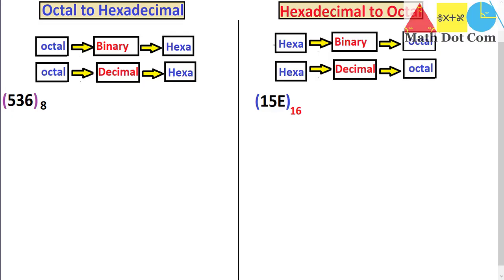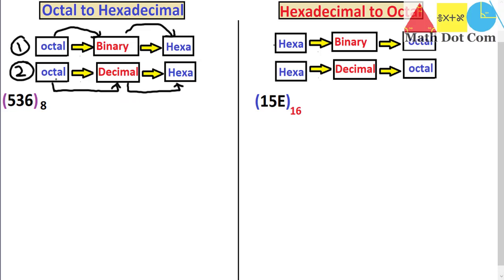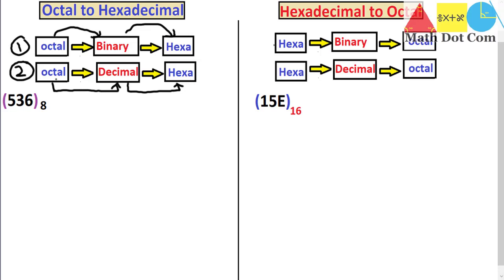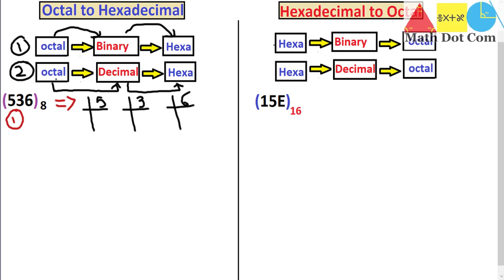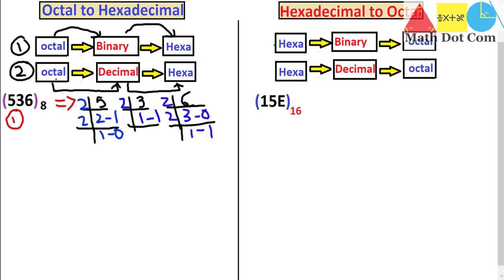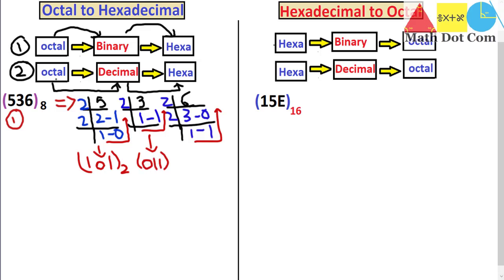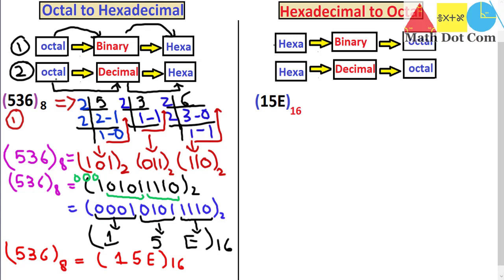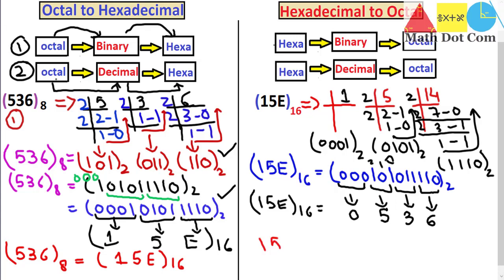How to Convert Octal to Hexadecimal and Hexadecimal to Octal |Number system Conversion |Math Dot Com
octal to hexadecimal and hexadecimal to Octal conversion is explained in this video with the help of example.